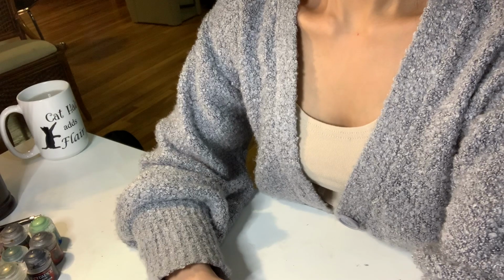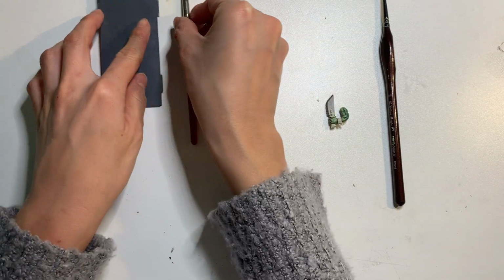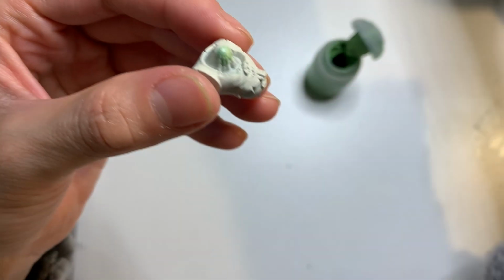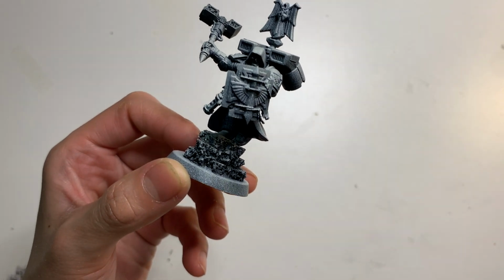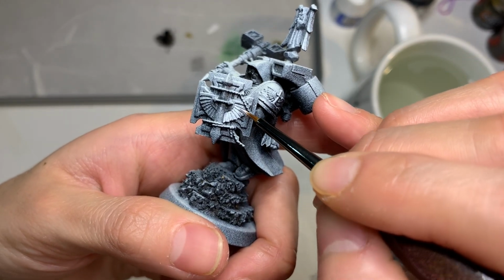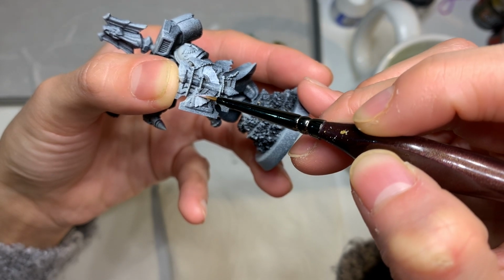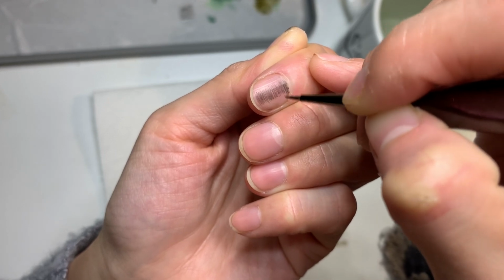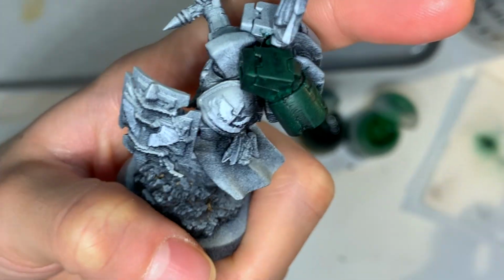7 basics of painting minis!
Don't know where to start with your minis?
Just getting into Warhammer 40,000, Age of Sigmar, DnD, or Kingdom Death?
Here's some basic fundamentals that will improve your painting and make your minis stand out.
Now, grab your brush and let's explore!